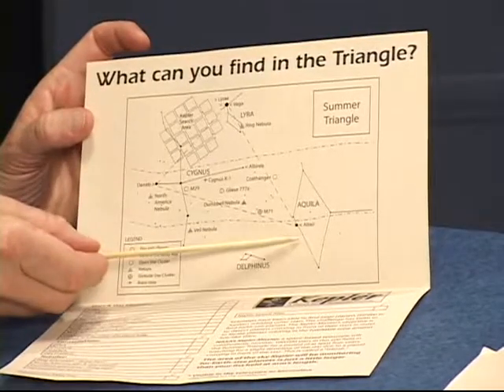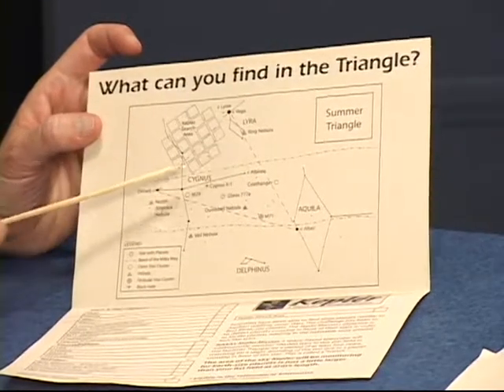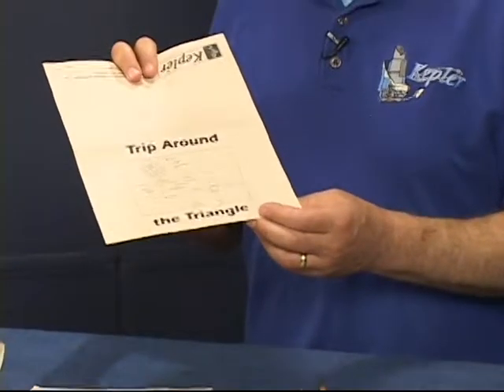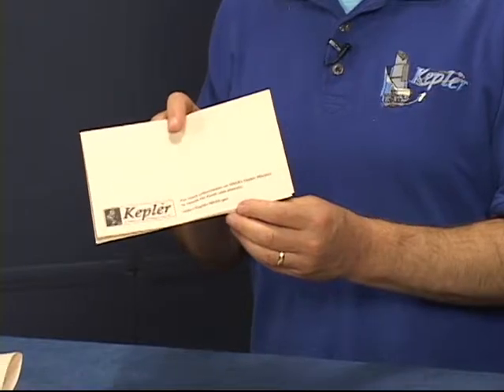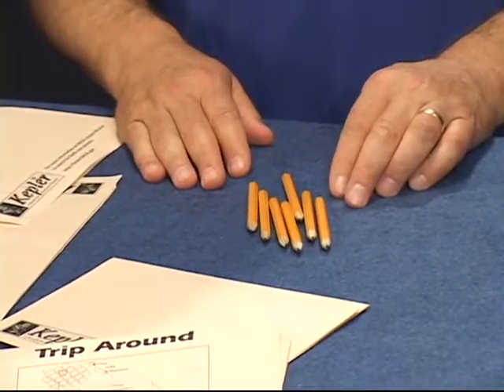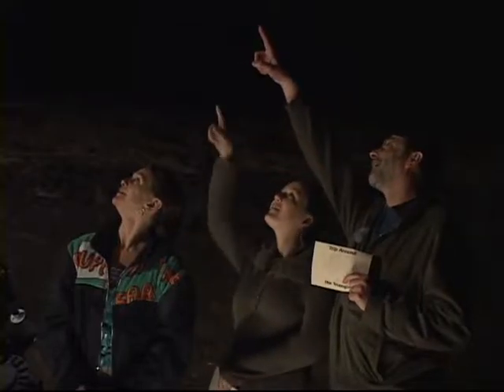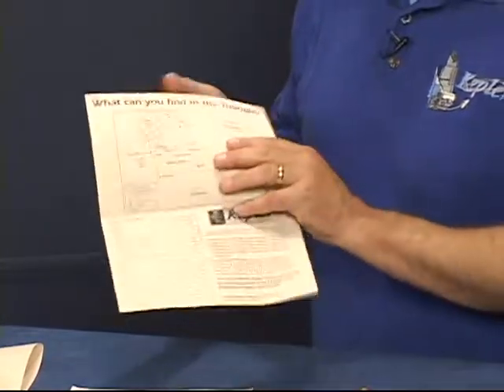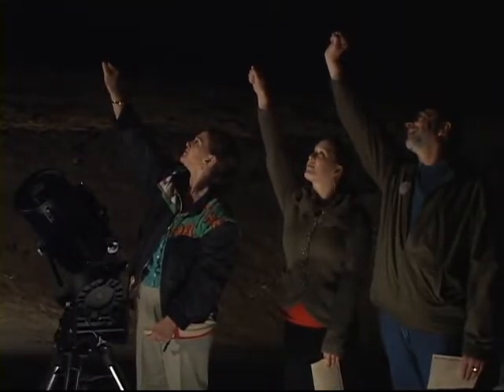Exoplanets: Trip Around the Triangle - Kepler FOV Handout and Activity [Shadows & Silhouettes]